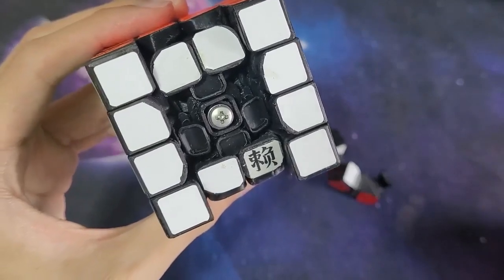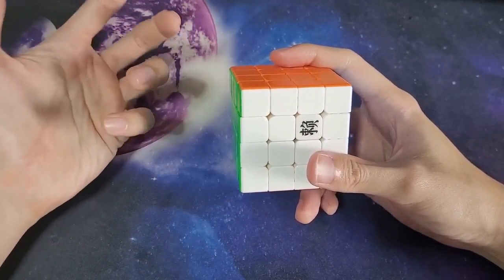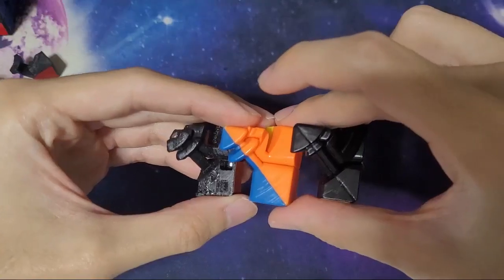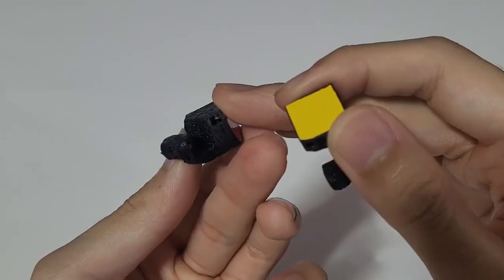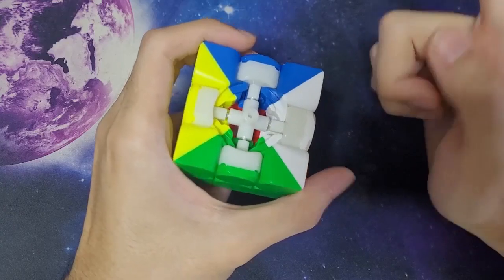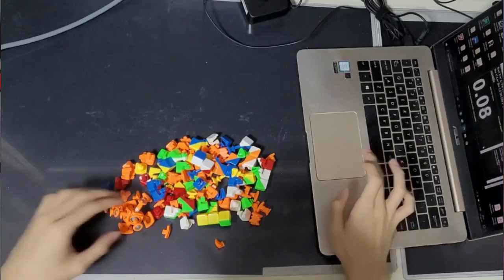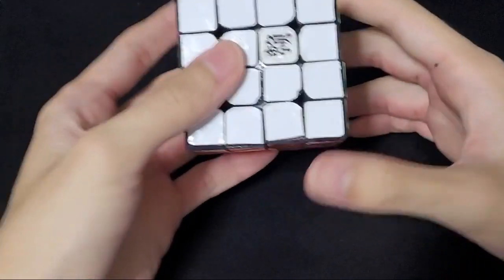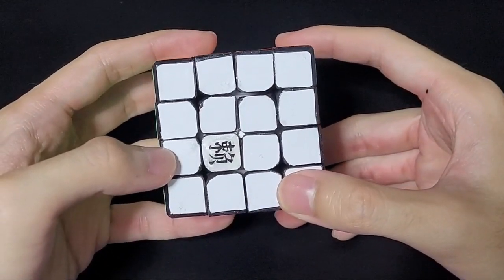I tried to IMPROVE the Maglev 4x4 | Lai Maglev 4 v2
Done in hopes of turning my 'proof of concept' cube into an acutal good cube, but 3d printing has its limits. Still, the journey to make this cube is probably just as insane as the v1. The cube's performance improved a bit more with break in, so it's a bit better compared to what's in the end of the video. Maybe might show it in a future update.

0:00 Legacy of the Maglev 4x4 v1
2:07 Improving the stability
6:02 Core issues
6:41 Tianma magnet heist
7:45 Assembling a stalkless 4x4
8:47 Is the Maglev 4x4 v2 good?